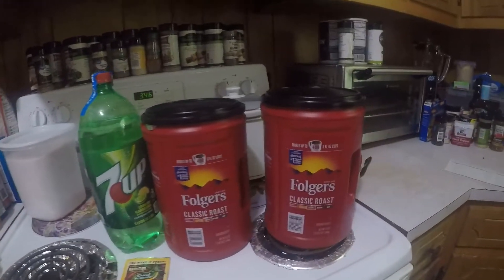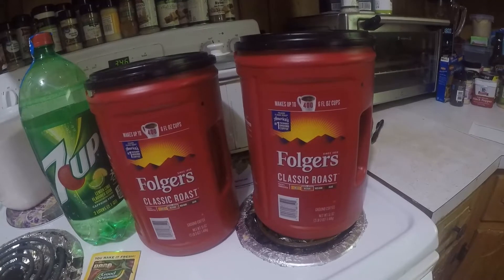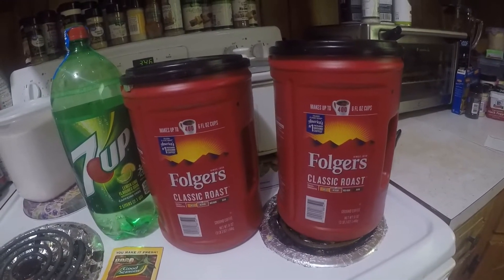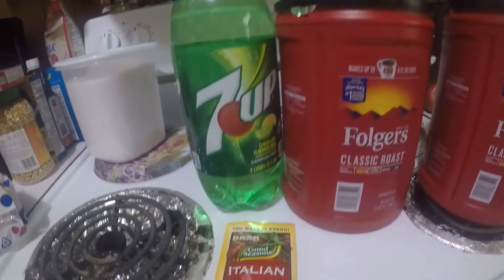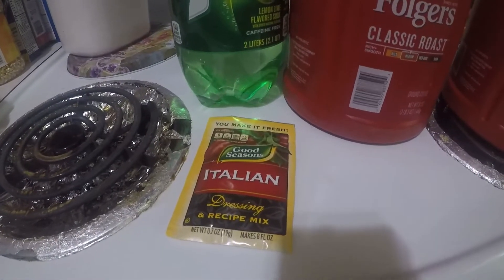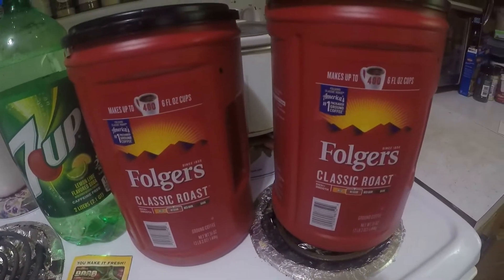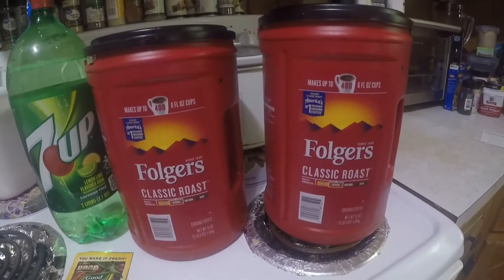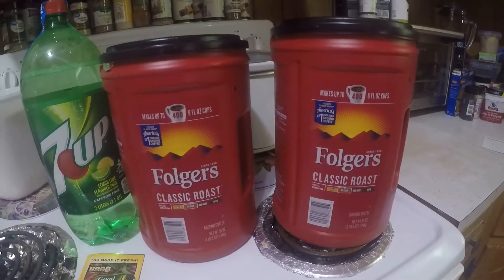Walmart & Amazon Haul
I had ordered some things from Walmart and the 7up and seasoning had to be shipped to me and I ordered 2 cans of Folgers coffee from Amazon.  I hope everyone has a wonderful week.